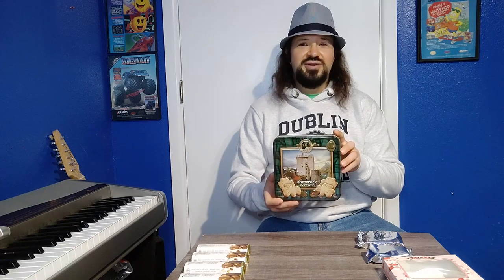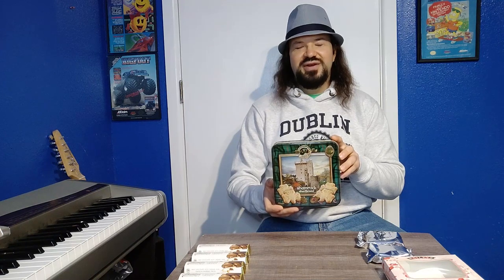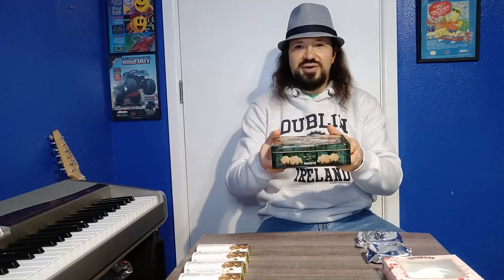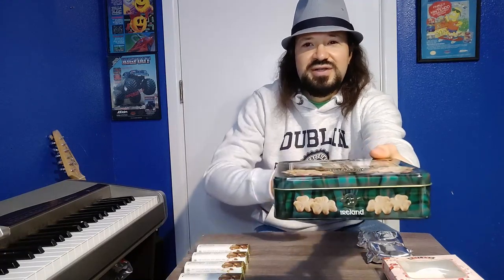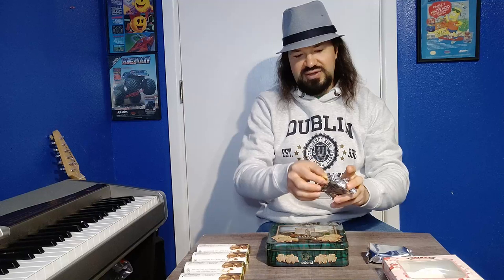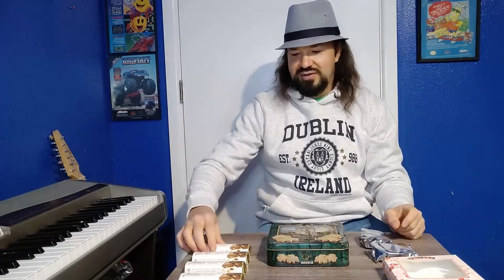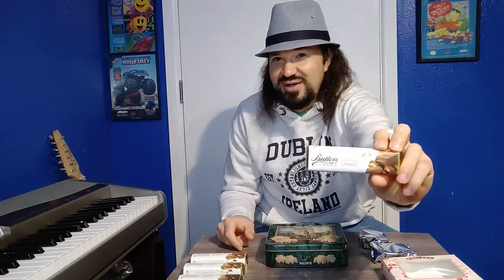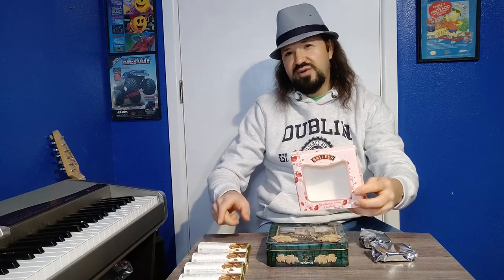O'Neill's Irish Shortbread Cookies Butlers Chocolate Bars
Taking a look at O'Neill's Irish Shortbread Cookies, Butlers Chocolate Bars, and a Dublin Ireland Hoodie.